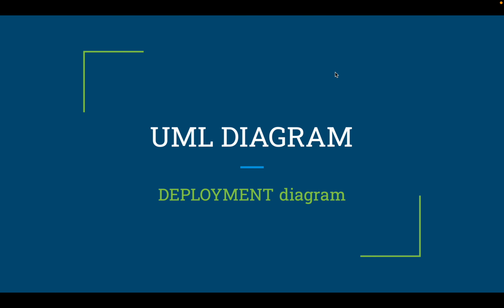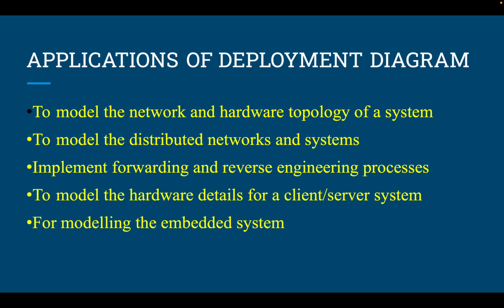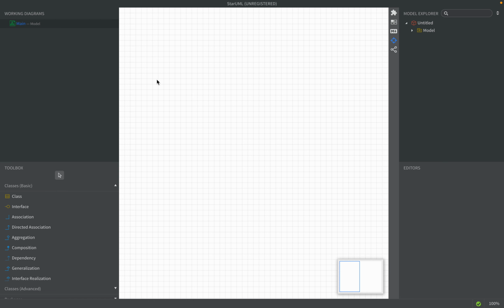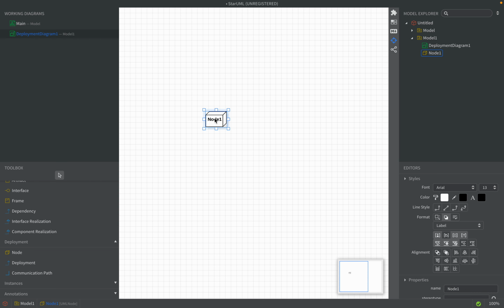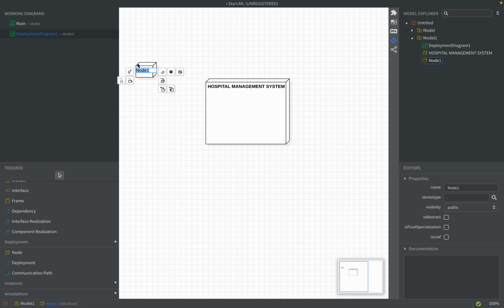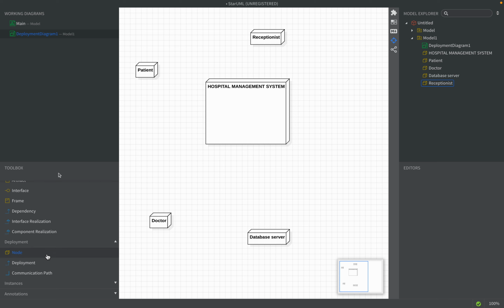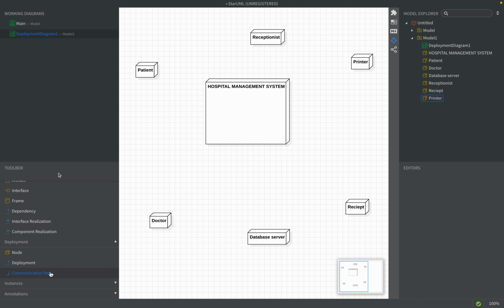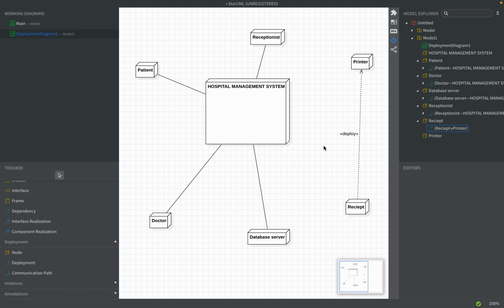OODP - UML - Deployment Diagram